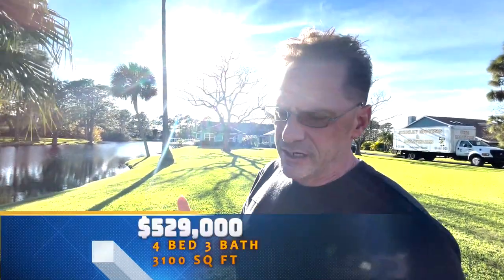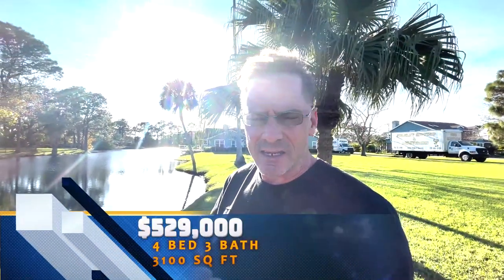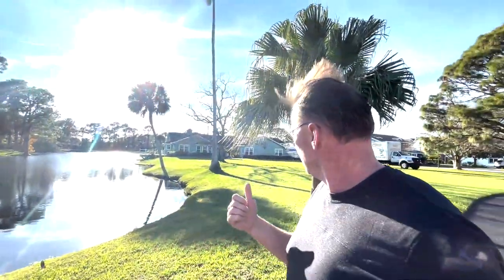Pelican Bay in Daytona Beach / moving to Daytona Beach / Daytona Beach neighborhood.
Are you thinking about moving to Daytona Beach FL?  This video is going to explore the Pelican Bay neighborhood located in Daytona Beach Florida. We are going to look at what makes Pelican Bay so unique with all of its walking trails, beautiful green space, ponds, and golf course, which is intertwined with the neighborhood. This video will also explore three different homes at three different price points so you will know what real estate is available inside the beautiful Pelican Bay neighborhood in Daytona Beach, FL.
00:00 - Pelican Bay in Daytona Beach opener
00:51 - welcome to Pelican Bay in Daytona Beach
01:21 - first home in Pelican Bay in Daytona Beach
02:17 - neighborhood street view in Pelican Bay
03:07 - second home in Pelican Bay in Daytona Beach
04:02 - second street view in Pelican Bay
04:40 - third home in Pelican Bay in Daytona Beach
06:03 - closing statement for Pelican Bay
06:19 - third street view in Pelican Bay and closing credits
Are you thinking about moving to Daytona Beach Florida?
**most stats and data included in this video came from the following and are not based on our opinion.
neighborhood data:
Todd Mican Daytona Beach area real estate agent SL3557205.